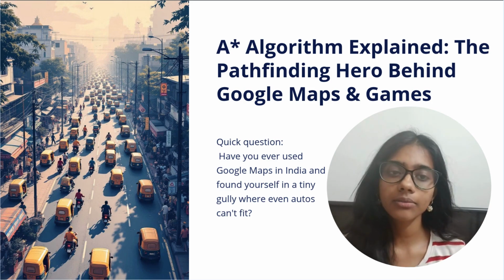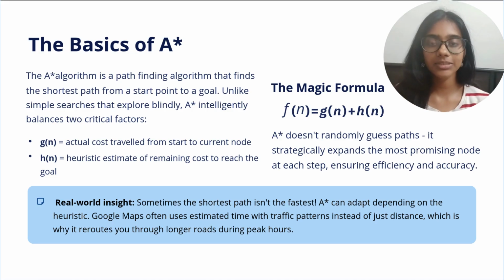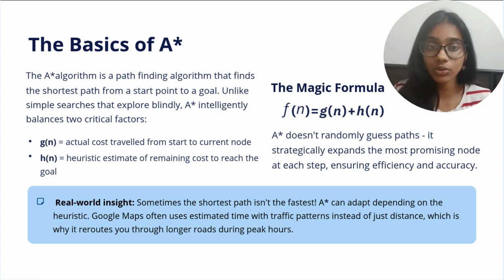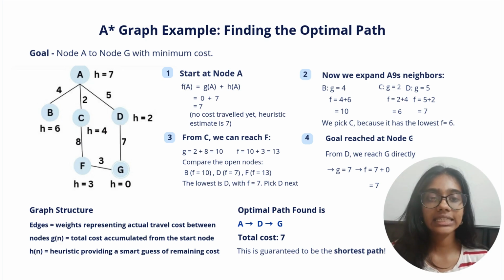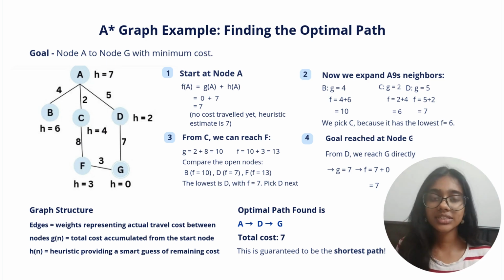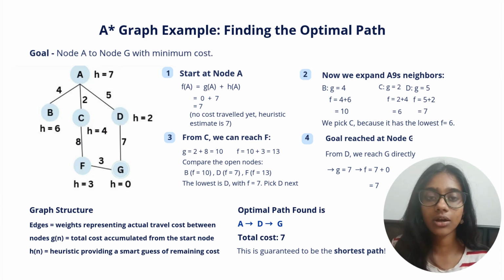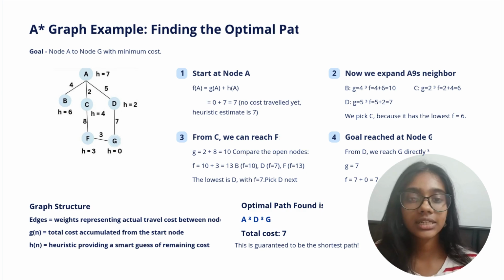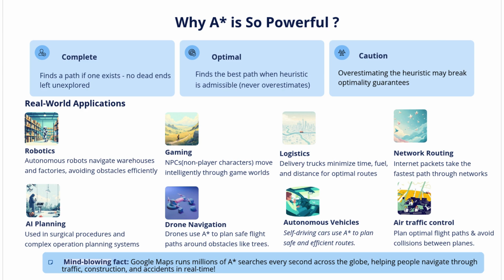A* Powers Your Daily Life